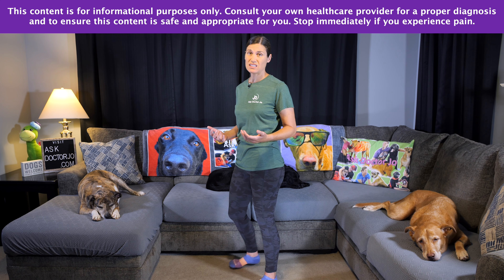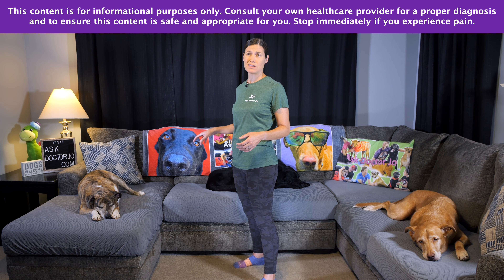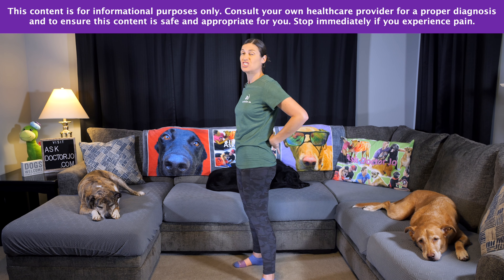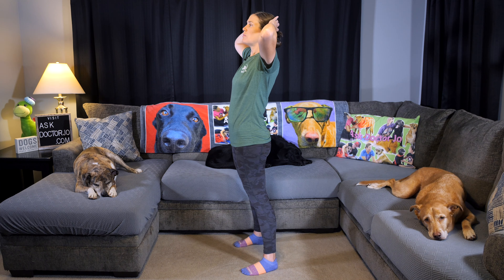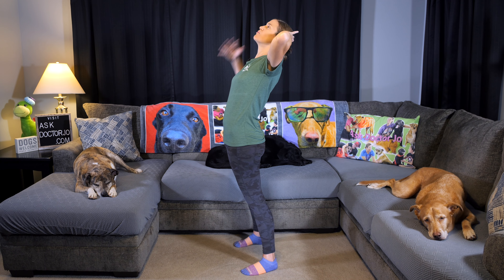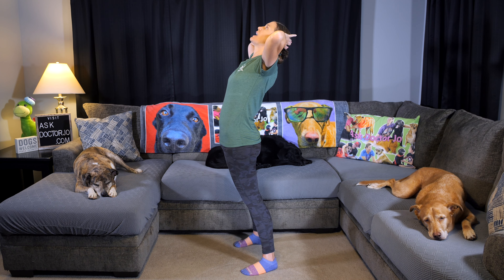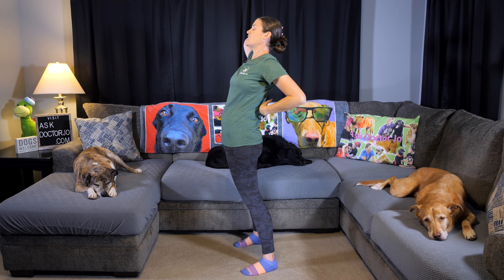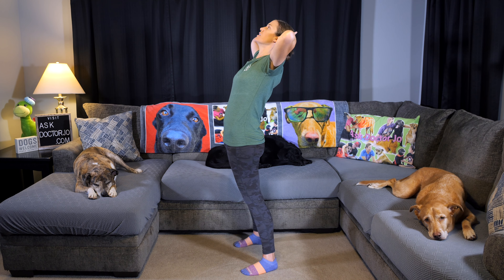Best Stretches & Exercises for Retail Workers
If you're a Retail Worker who stands all day, that can put a lot of stress on your body, especially your back, neck, feet, and hips. These stretches and exercises are great for retail workers, teachers, factory workers, or anyone who stands a lot throughout the day.

00:00 – Stretches and Exercises for Retail Workers
00:17 – Standing Back Extension
01:06 – Standing Trunk Rotation
02:16 – Neck Circles
03:20 – Standing March
04:15 – Plantar Fascia Stretch

SUBTITLES, DUBS & TRANSLATIONS: This video features English subtitles as well as subtitles, translations & dubs for many other languages. You can change the tracks in the Settings menu. See how